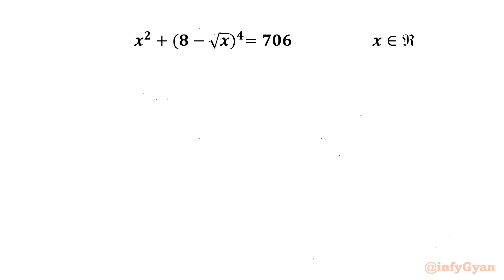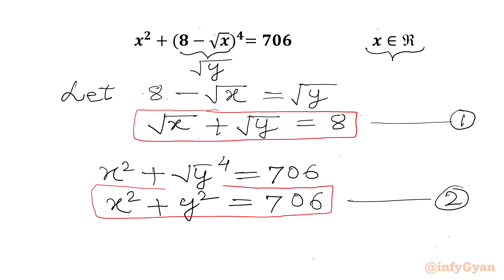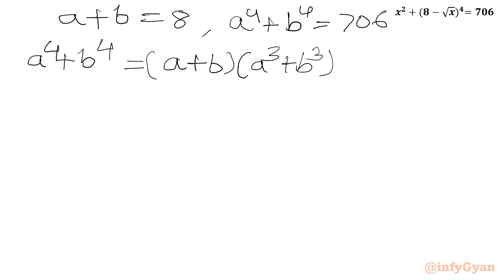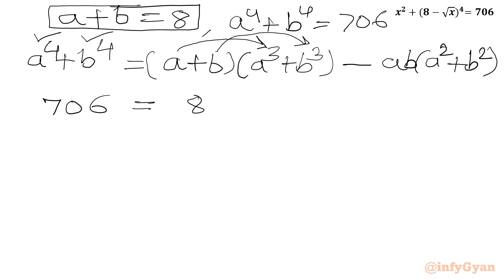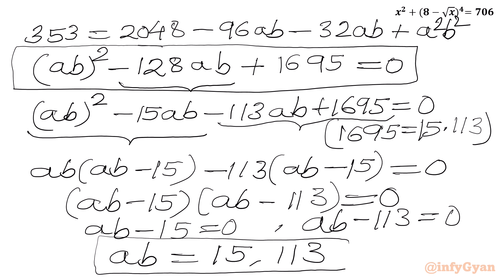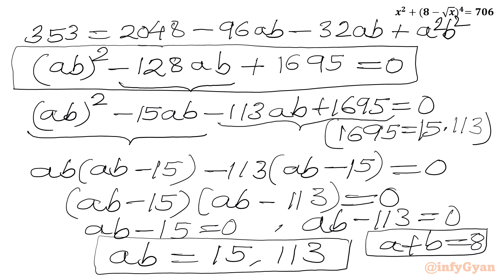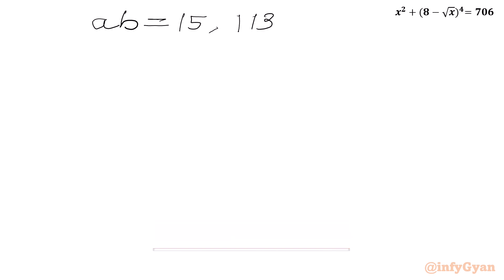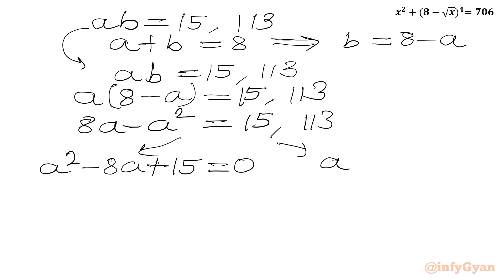A Fascinating Equation Challenge | Give It A Try!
In this algebraic video, we will be solving an amazing radical equation from Math Tournament. Follow along as we break down the steps to solve this radical equation, and try to solve it yourself before we reveal the solutions.

📌 Topics Covered:

Algebra
Radical equation
Problem-solving strategies
Substitution
Quadratic equation
Quadratic formula
Algebraic manipulations
Algebraic identities
Real solutions